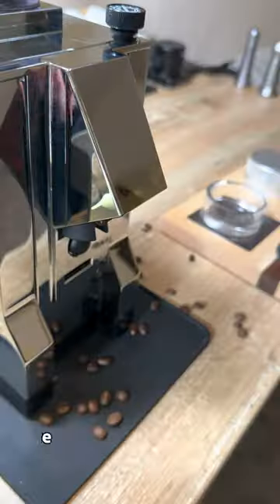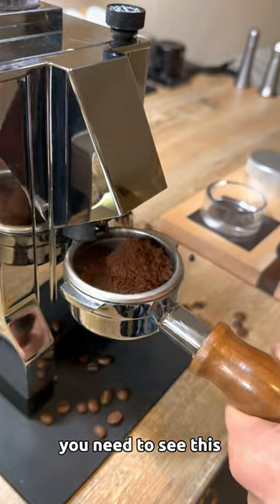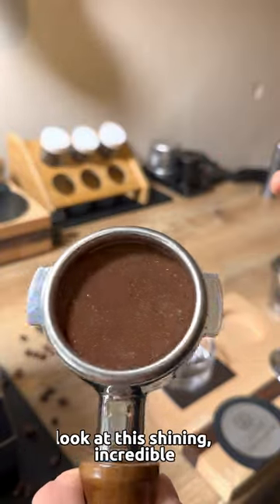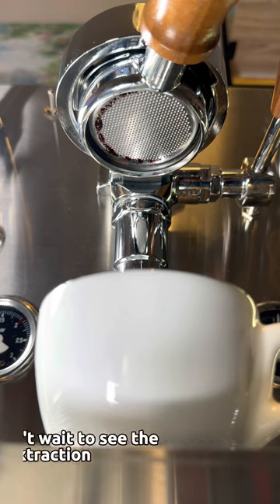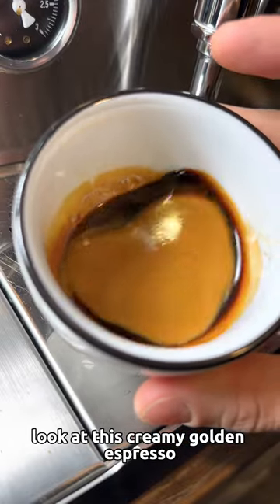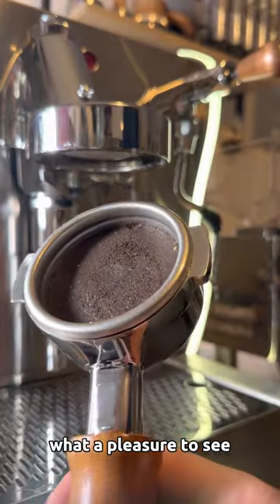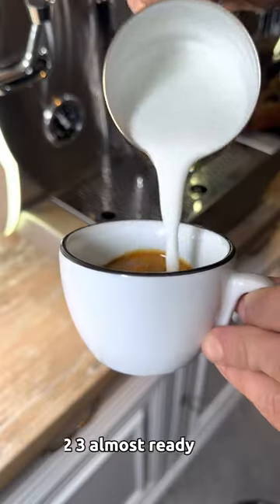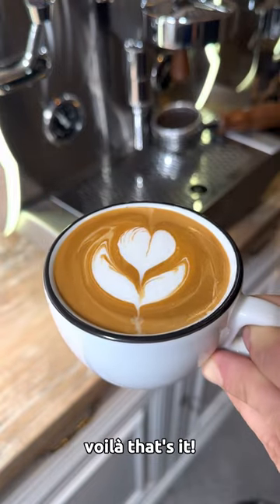Latte art with 24K gold ⚜️latteartcity